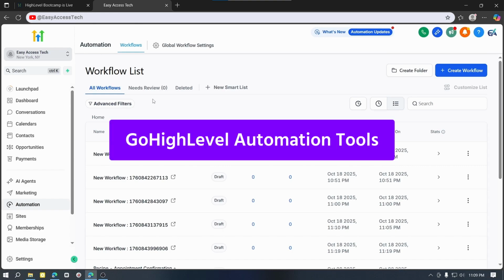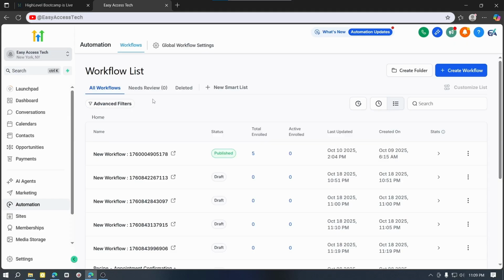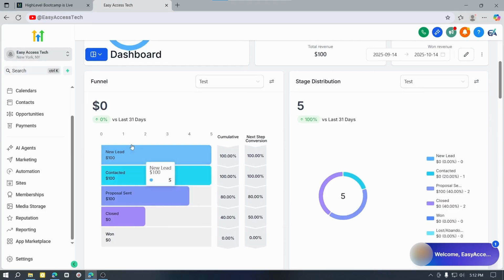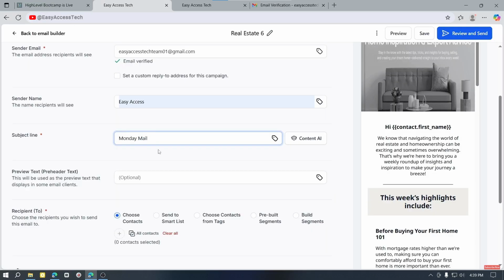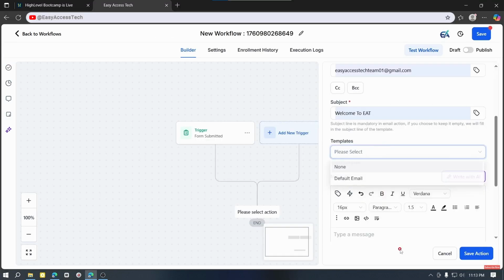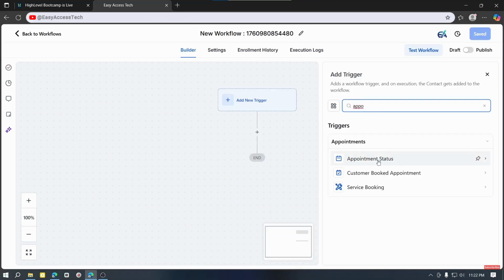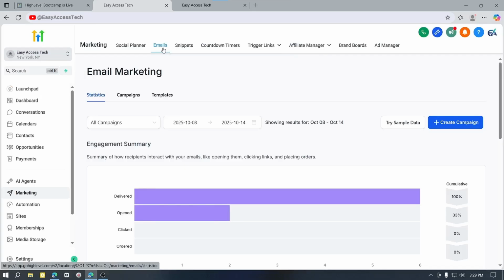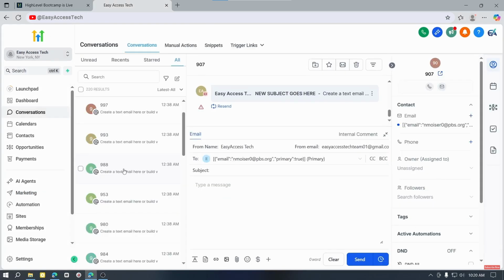GoHighLevel Automation Tools That Increase Productivity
🔥 Checkout GoHighLevel (Get 30 Day Extended Trial)